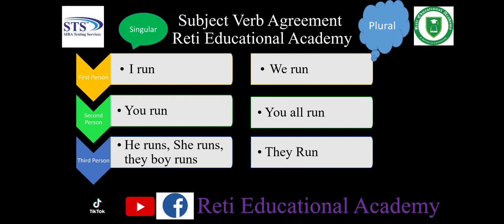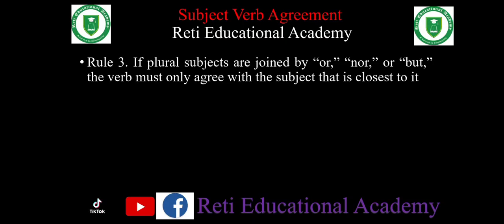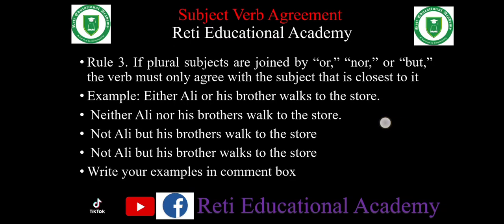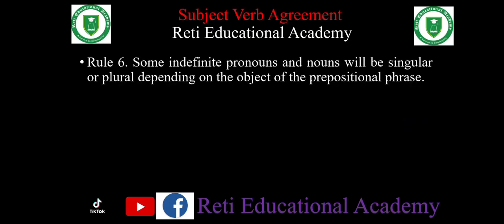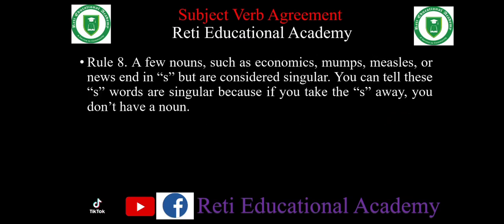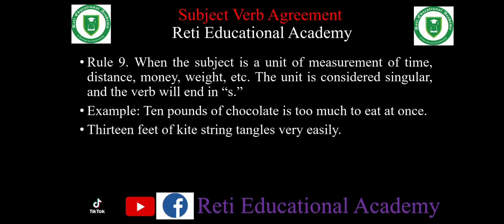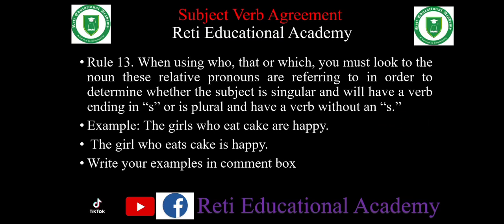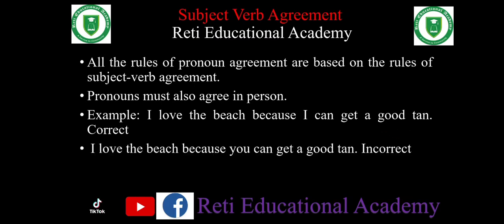STS Matriculation Test Preparation | IBA Screening Test Error Detection Rules Subject Verb Agreement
### **🏆 Welcome to Reti Educational Academy**
At **Reti Educational Academy**, we empower students to conquer competitive exams through **strategic learning, expert guidance, and data-driven performance analysis**. Our **"Practice to Perfection"** initiative prepares candidates for recruitment, scholarships & entrance exams nationwide.

**📅 Previous Tests:**
MOCK PAPER 3 STS 05 to 15 Grades Test | STS Matriculation Category Preparation| IBA Screening Test

### **📜 Our Educational Journey**
With **physical coaching centers since 2018** and **online programs since 2021**, we've dedicated ourselves to:
- **Recruitment Exams** preparation (FPSC/SPSC/STS/PTS etc)
- **Scholarship & University Entrance** test coaching
(Sukkur IBA University, Sir Syed UET, Bahriya University, BNBWU, SALU, Sindh, Karachi)
- **Scholarship Tests** coaching
(HEC Scholarships, NTHP STHP, Dr. AQ Khan Scholarships Program, Sindh School Education Scholarships Program-SSESP)

- **Comprehensive video library** covering decades of past papers

### **📚 Your Preparation Toolkit**
**Free Resources:**
▶️ **YouTube:** Reti Educational Academy (1000+ solved past papers)
📚 **WhatsApp groups:** @RetiTeachingResources (Daily tips/MCQs)
🖥️ **Webinars:** Monhly live sessions with exam toppers (Planned)
**✨ What’s Special About This Mock Test?**

This **Mock Test** is designed to:
✅ **Simulate real exam pressure** & improve time management.
✅ **Identify strengths & weaknesses** for targeted improvement.
✅ **Track progress** with detailed feedback and performance analysis.

### **📢 Important Announcement!**
**🔔 Post-Test Learning Resource:**
A **complete solved paper with detailed explanations** and **performance analysis** will be uploaded on our:

### **🚀 Final Motivation**
*"This mock test isn’t about perfection—it’s about progress. Every mistake corrected now is a mark saved in the real exam!"*

Give your **100% focus**—treat this like the real exam. After the test, analyze your mistakes, revise weak areas, and continue to improve!

📌 WhatsApp Groups